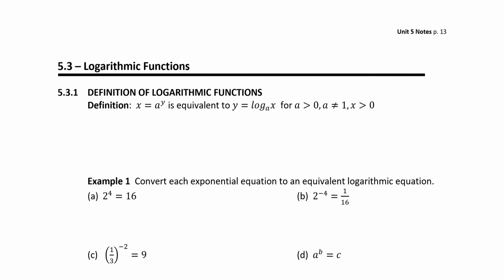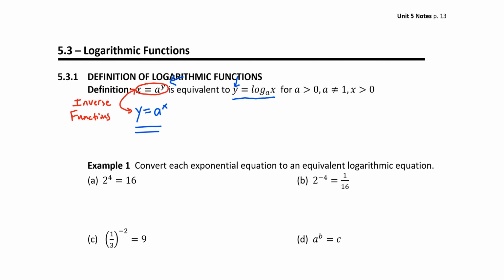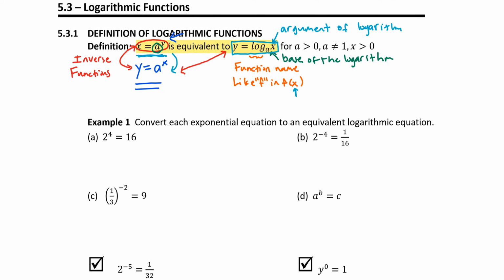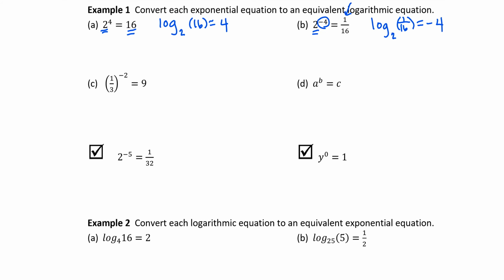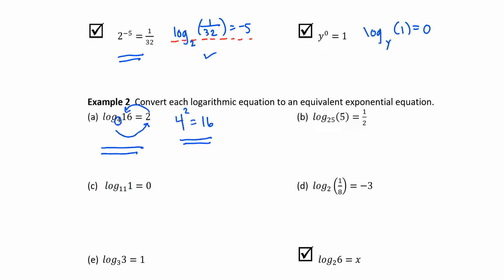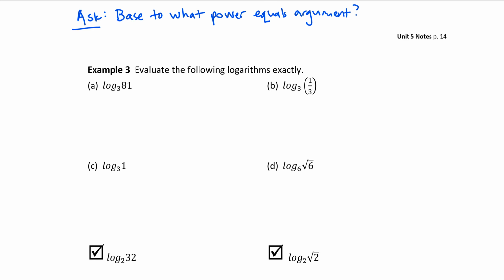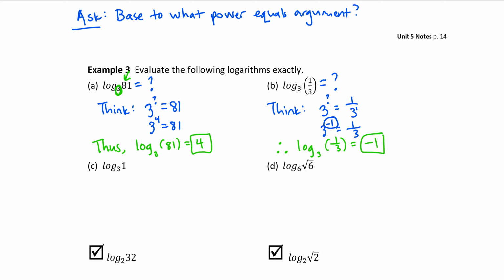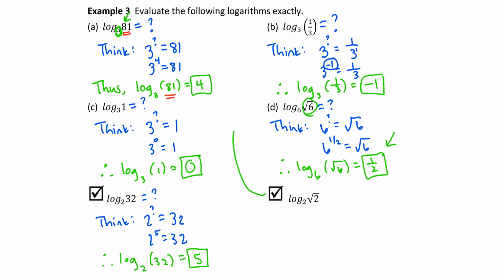5.3.1 Definition of Logarithmic Functions